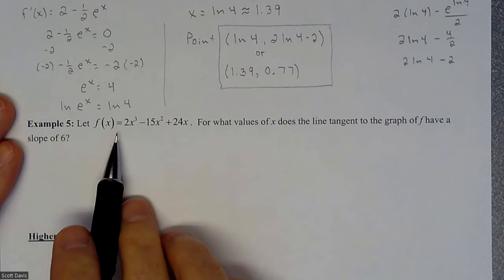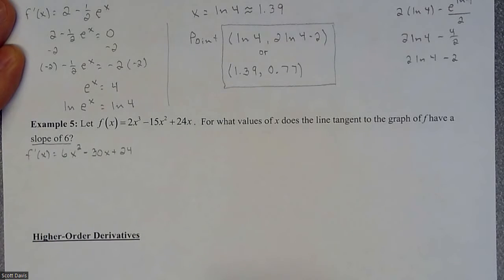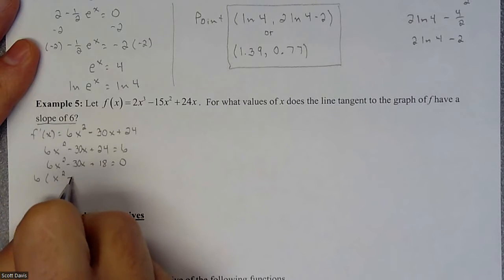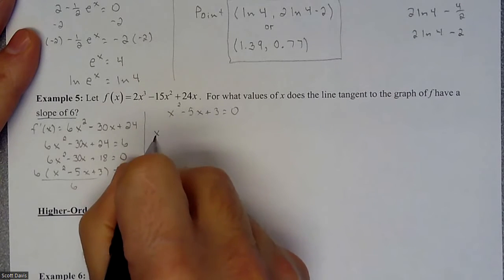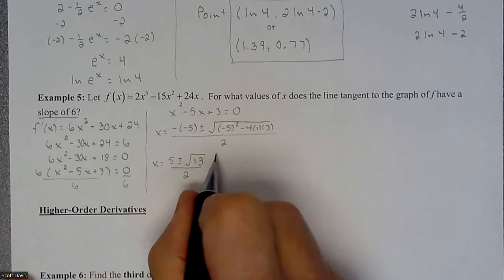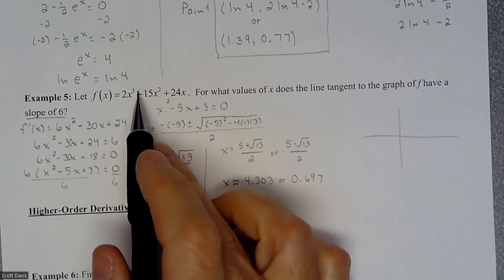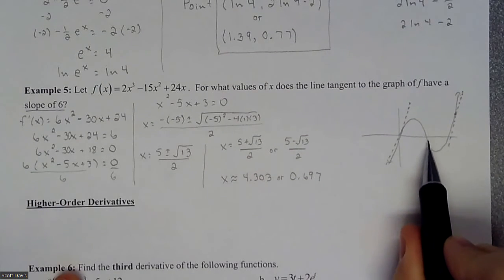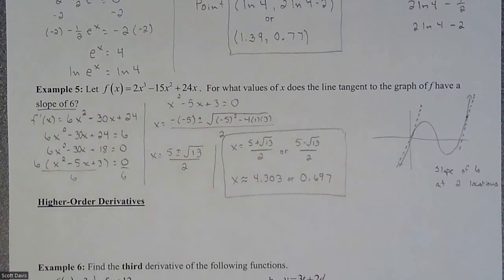Calc 1 - Finding when a Cubic has a Particular Slope Using the Derivative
Determining when a cubic equation has a slope of 6 by finding it's derivative and setting it equal to 6, then solving.